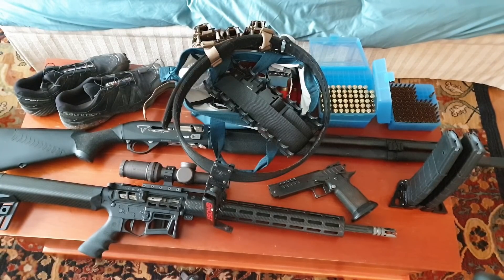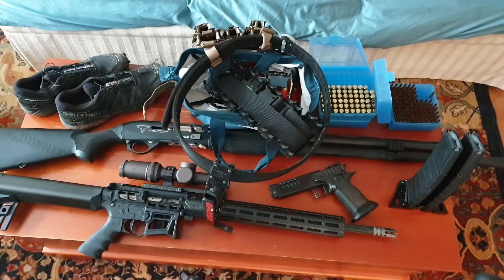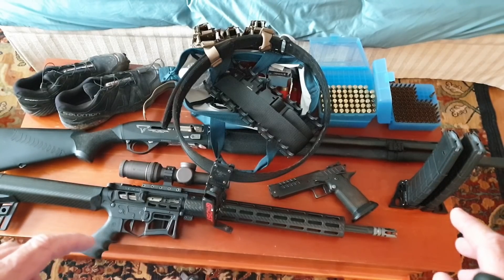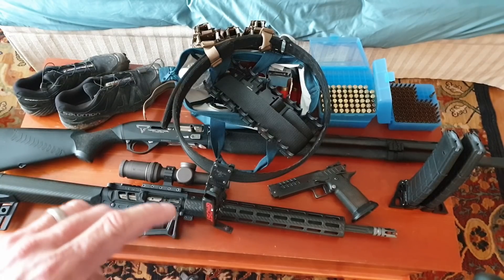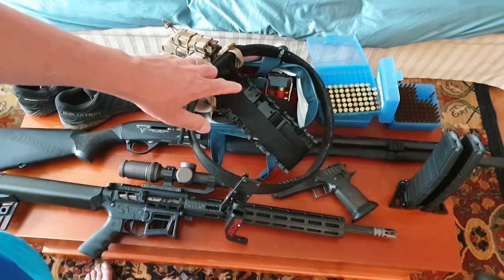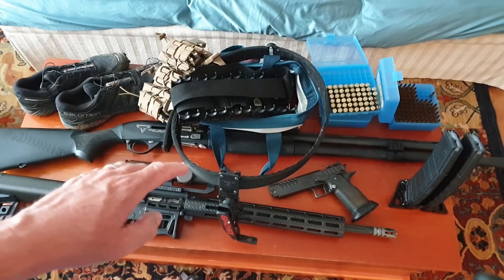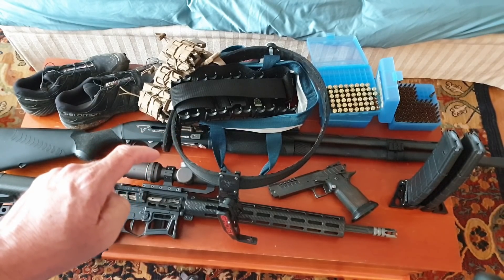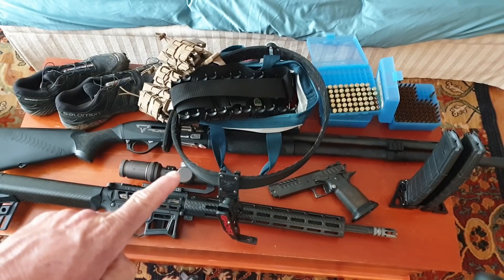How to Attack an Afghan Village & All My 3-Gun Gear Bonus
Upstate 3-Gun May 11, 2019